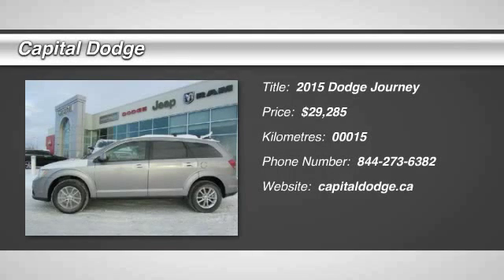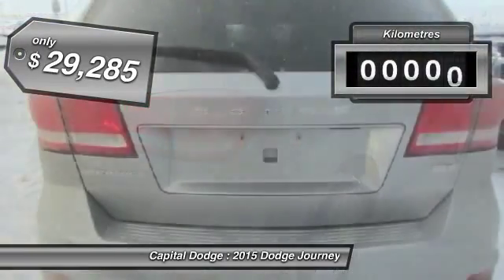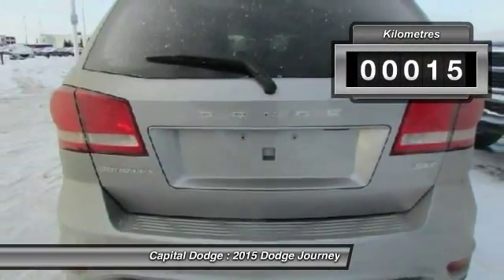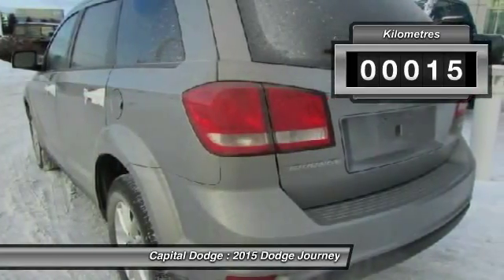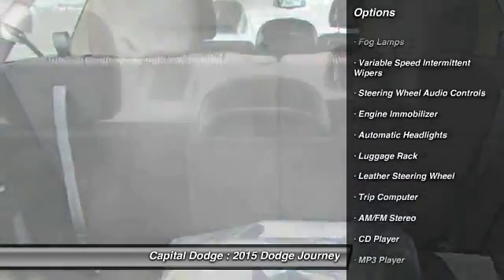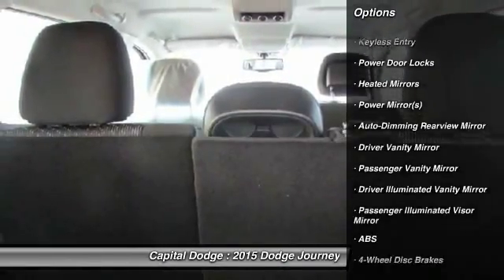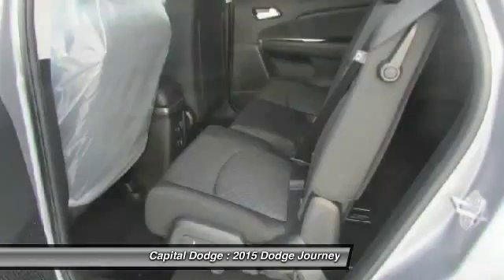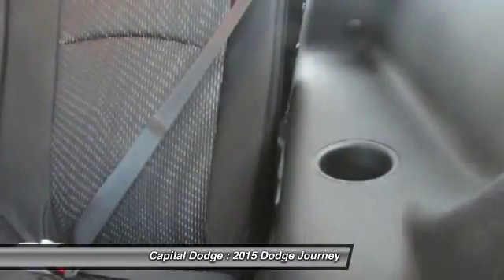2015 Dodge Journey Ottawa Ontario E00583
2015 Dodge Journey SXT

Capital Dodge
2500 Palladium Drive, Unit 1200
Ottawa Ontario K2V 1E2

FWD 4dr SXT